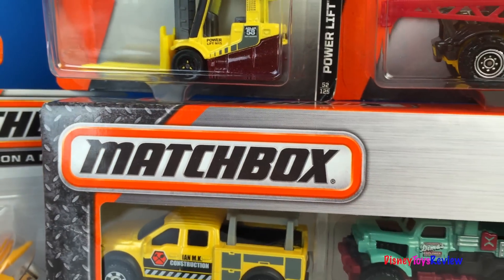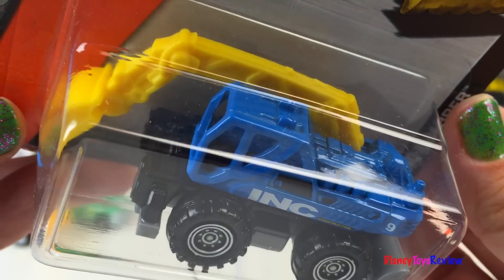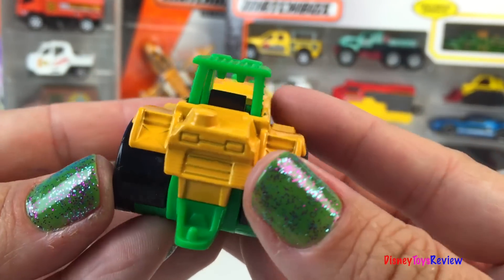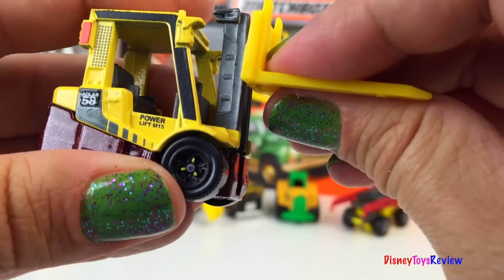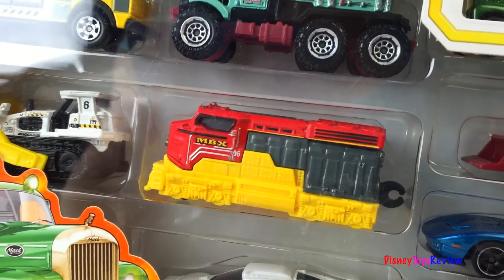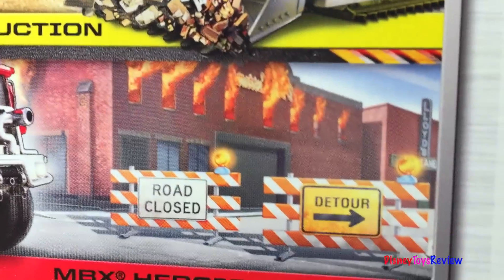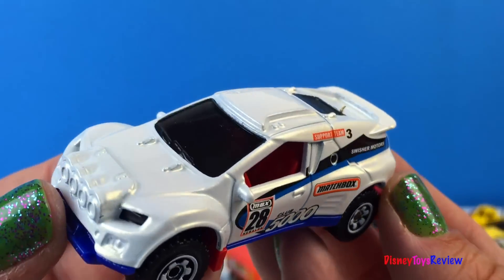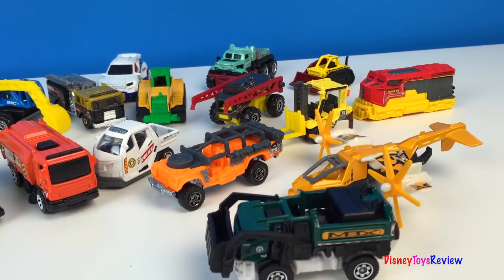MATCHBOX ON A MISSION MBX MIGHTY MACHINES CARS TRUCKS HEROIC RESCUE & POLICE BULLDOZER FIRE TRUCK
DisneyToysReview the toy channel presents another toy unboxing video: Matchbox on a Mission MBX vehicles!

Today we are unboxing Matchbox on a Mission MBX vehicles!  This is a very large Matchbox die cast cars & truck collection. We have  Heroic Rescue, Explorers, Adventure City and Construction vehicles!  Heroic Rescue has all kind of cars like: ambulance, city services, ground grabber, Pierce Dash which is a fire truck, seed shaker, rain maker, power lift... We also have Land & Air 2 Pack as well as bulldozers, police boat "Bay Police", a Ford GT,  2 green and one yellow truck and fire trucks. In total we open 22 vehicles that include many mighty machines! We can't wait to see boats, planes, sports cars, construction vehicles, trucks, trains, garbage trucks, police cars, fire trucks and so much more!

Haul trucks are engineered to work in mines, quarries and heavy duty construction applications.  Their payload could weigh as much as 150 elephants.

A bulldozer is a tracked tractor used to push large volumes of soil, gravel or sand. It can also be used to level large areas.  A bulldozer is equipped with a large metal plate also known as a blade. At the rear the bulldozer is equipped with a claw looking fixtures called a ripper. The ripper is used to loosen  compacted soil. A bulldozer's engine is extremely powerful so that it can also tow very heavy things when necessary. This is by far one of the most useful Mighty Machine on every construction site.